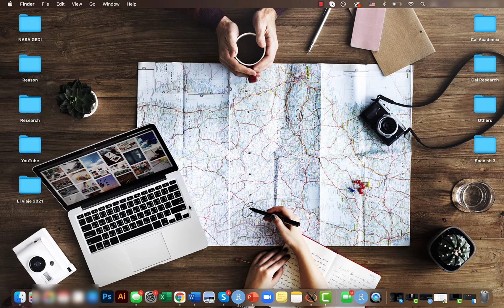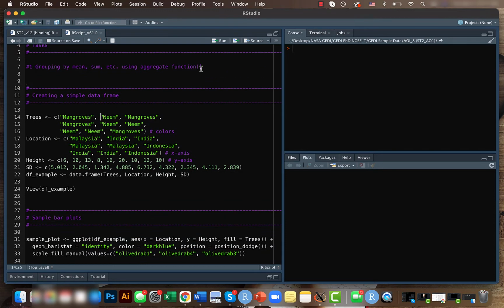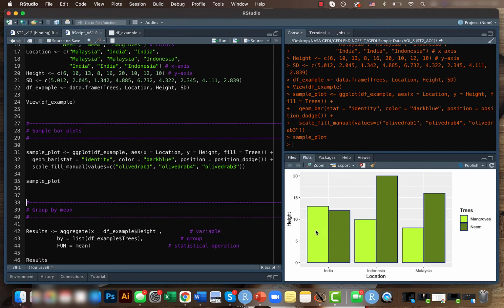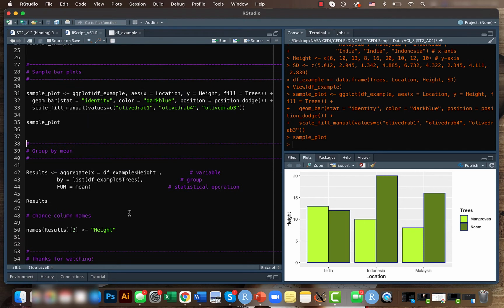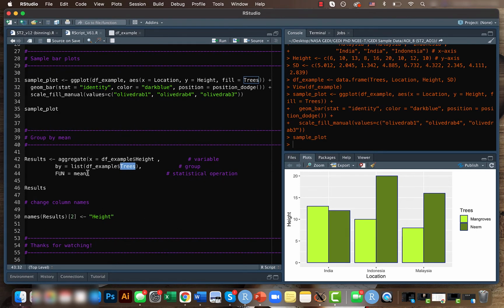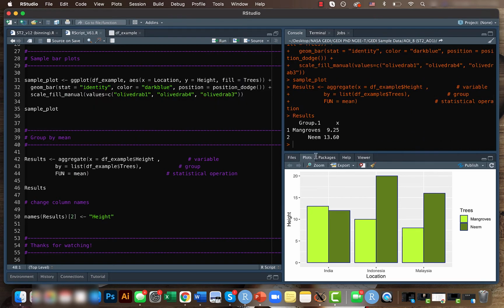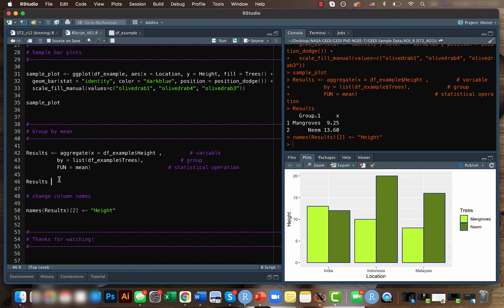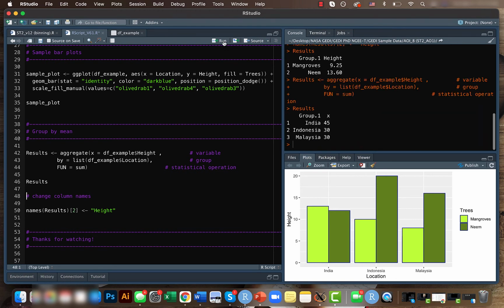Calculate mean by group (Data Analysis Basics in R #21)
Today we will be looking at how to Calculate mean by group in R using the aggregate function. For similar videos on data analysis and visualization, check out the links attached:

# GIS/Remote Sensing